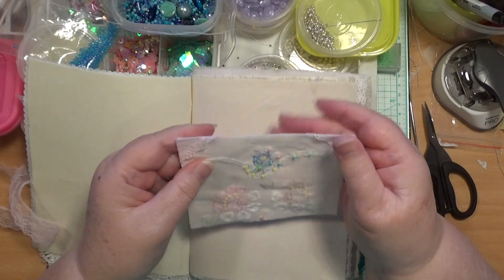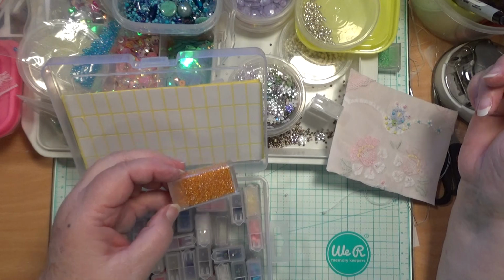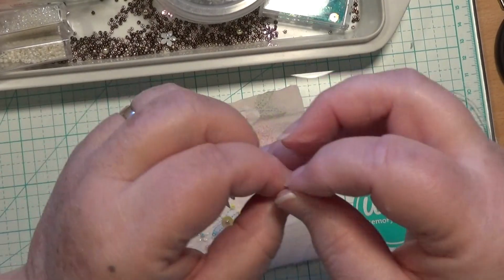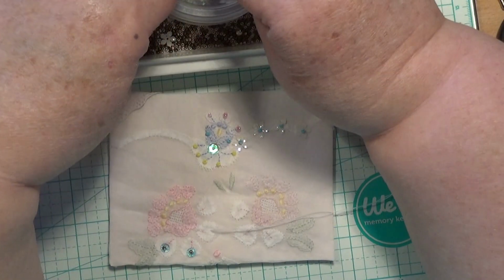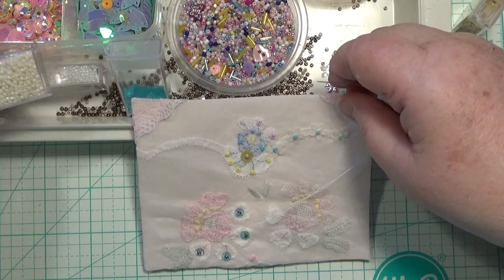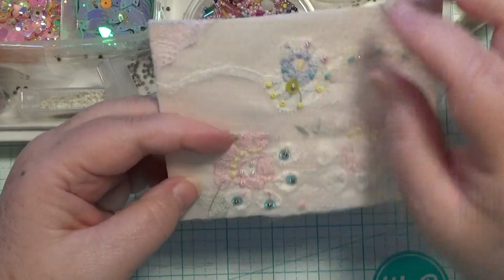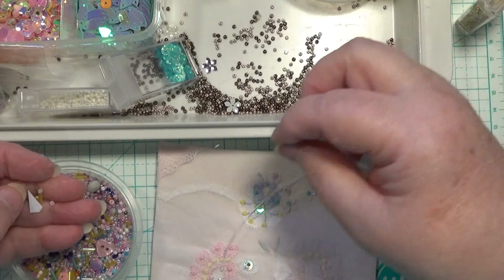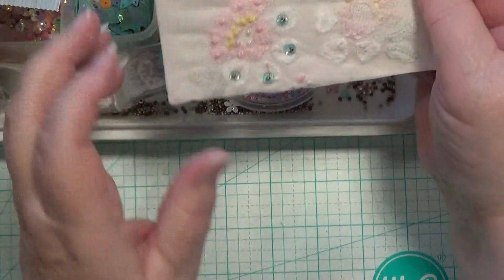craft with me on Fabric and lace Journal